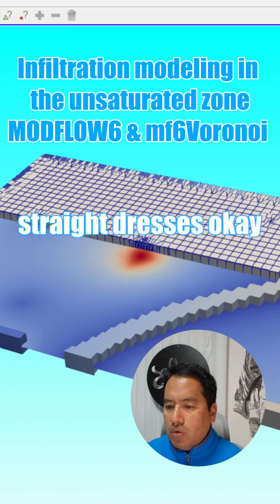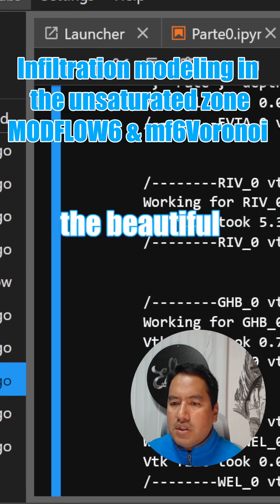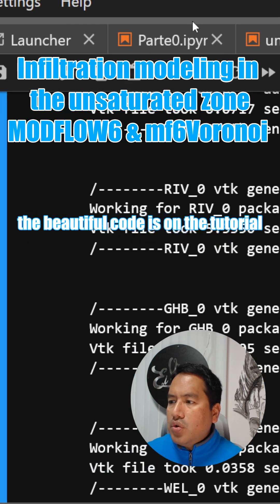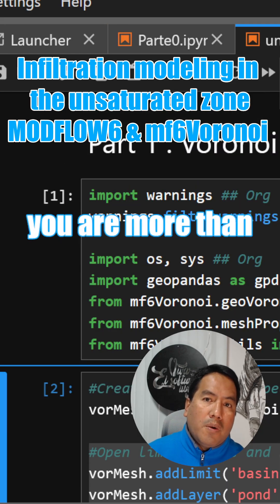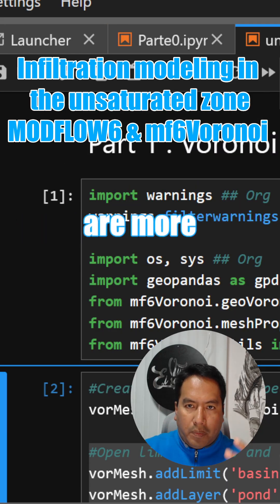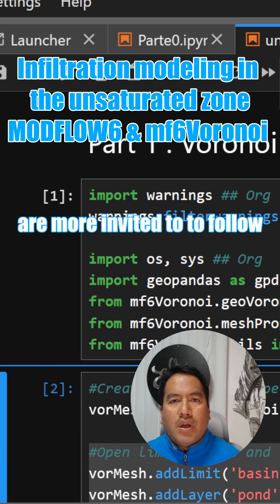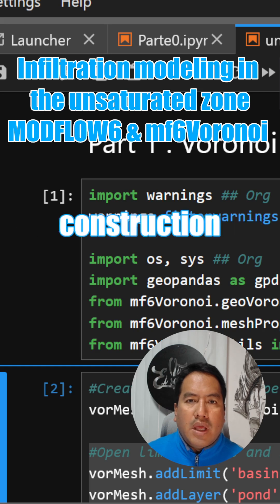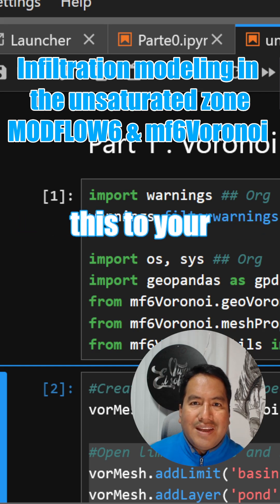Infiltration modeling in the unsaturated zone with MODFLOW6 and mf6Voronoi - Tutorial